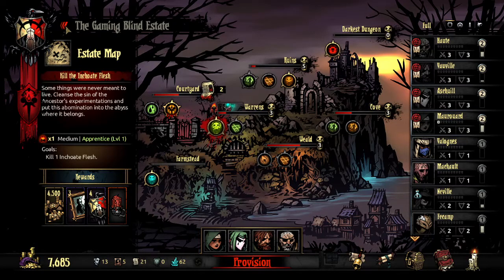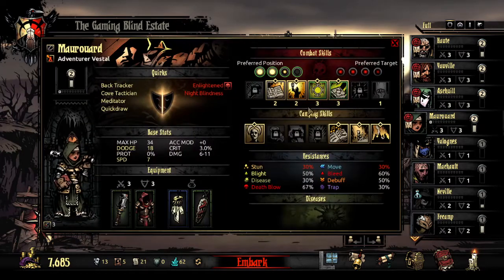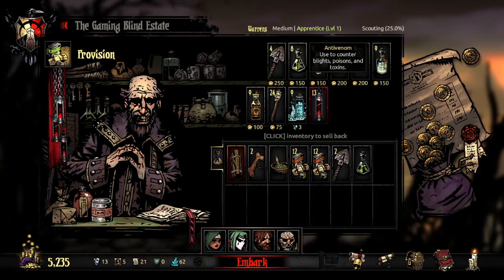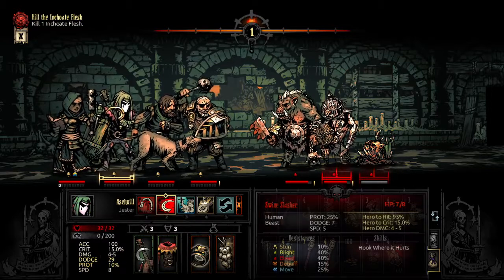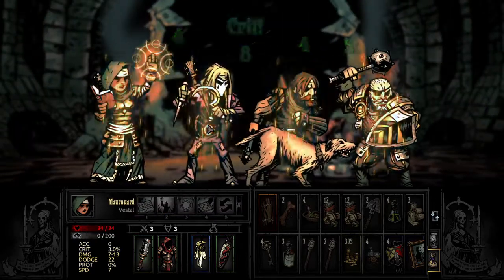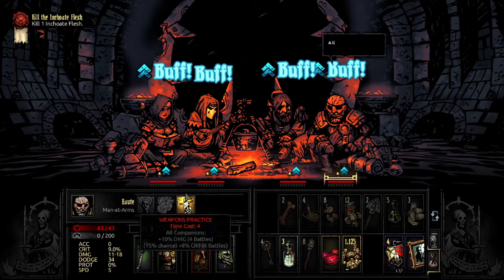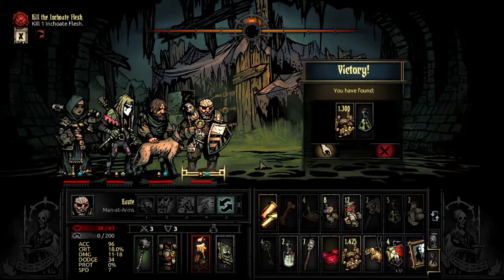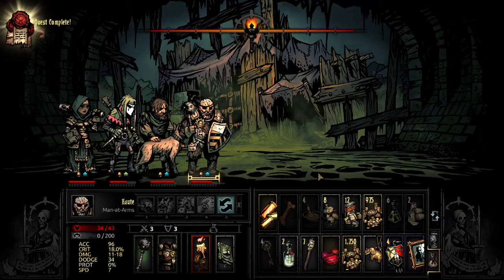Darkest Dungeon Episode 50 - Inchoate Flesh (Gaming Blind with SammoBam)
This is gonna be gross.

The Gaming Blind Podcast (or wherever you get your podcasts)

Buy Darkest Dungeon and support independent developers! (I don't make any money off these links; I just wanted to supply them in case you want to buy the game through one of these sellers)